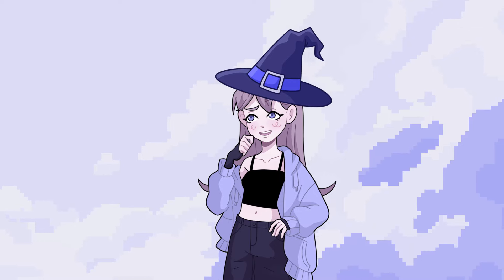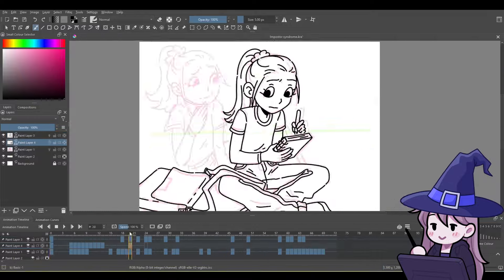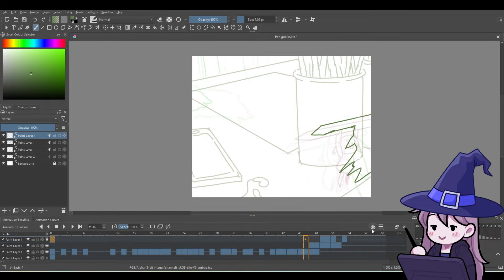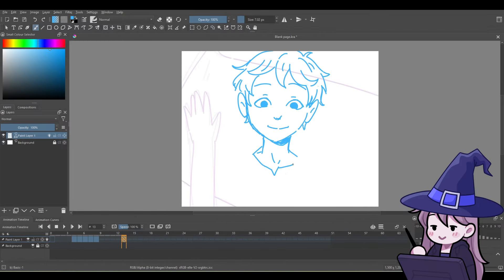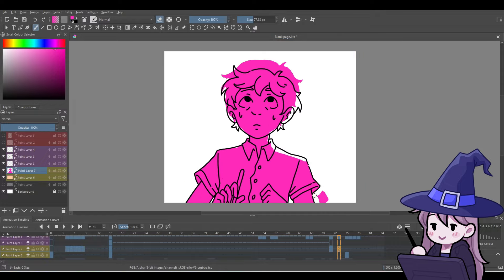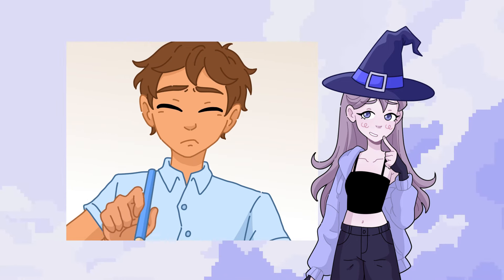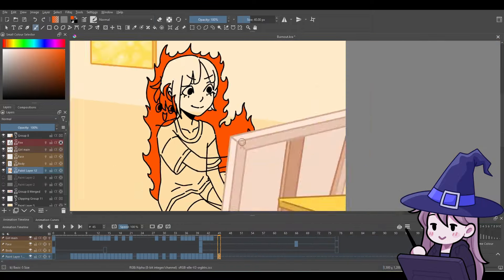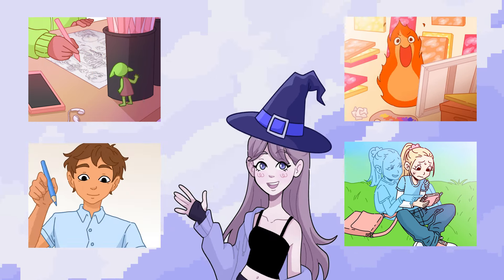Animating Artist Struggles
Spooky Halloween!! 👻

Chapters:
00:00 Intro
00:22 Impostor syndrome
01:17 Pen goblins
02:17 The blank page
03:49 Burnout
05:13 Outro